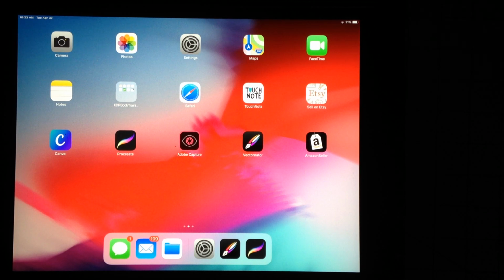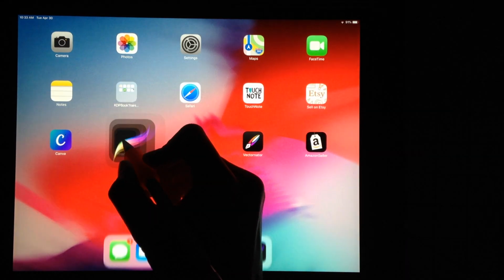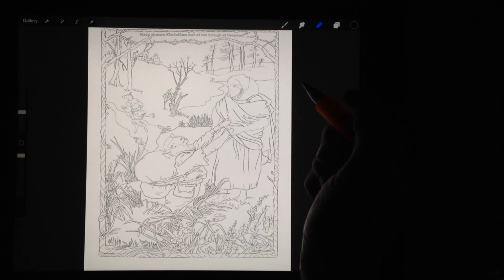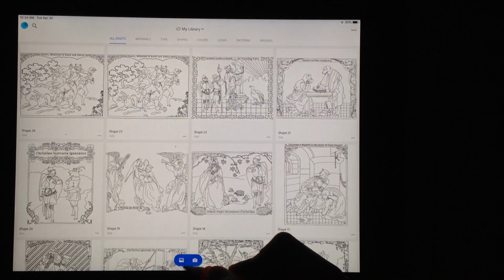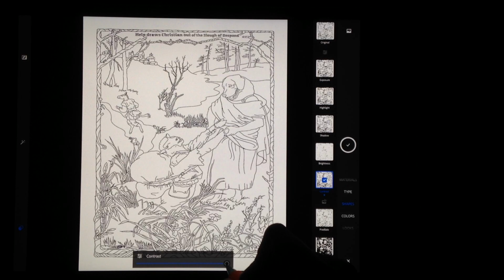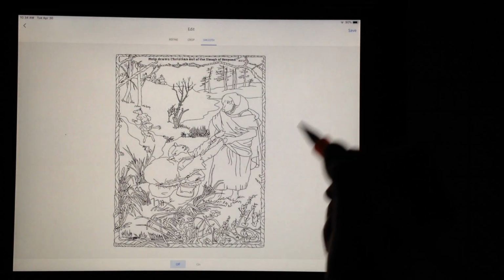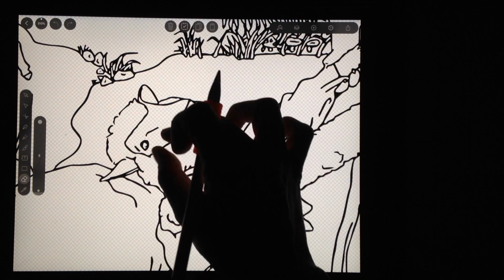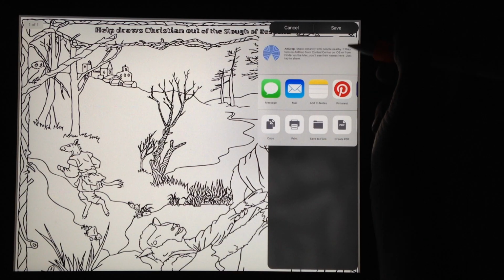How to Vectorize a Procreate image completely on the iPad Pro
I'm working on a coloring book for The Pilgrims Progress and this method has saved me a ton of time and hassle!

No need for a desktop program... do it all from your iPad Pro!

1. Draw in Procreate
2. Upload to Adobe Capture
3. Open in Vectornator

Save! Done!

Go get your art on friends!